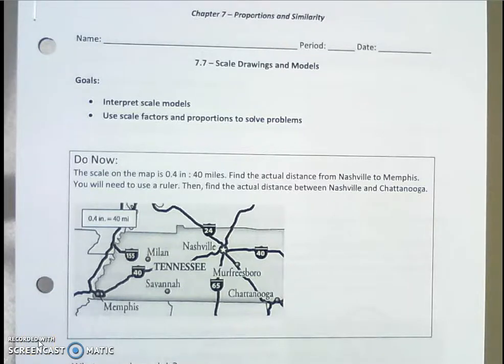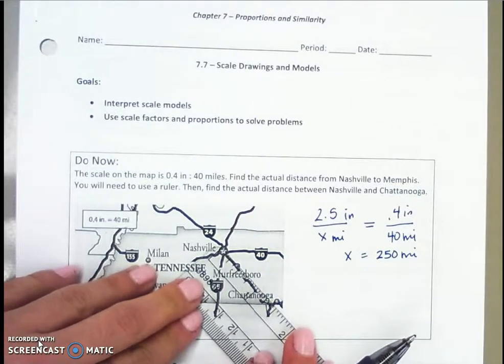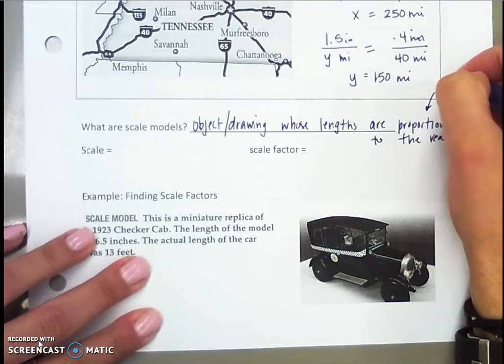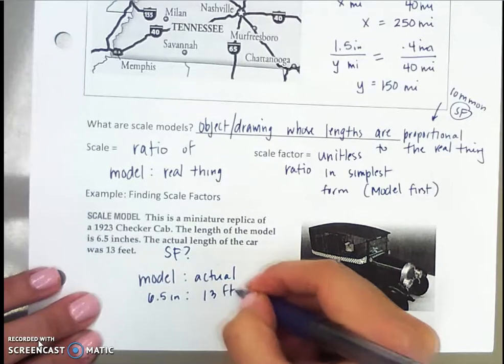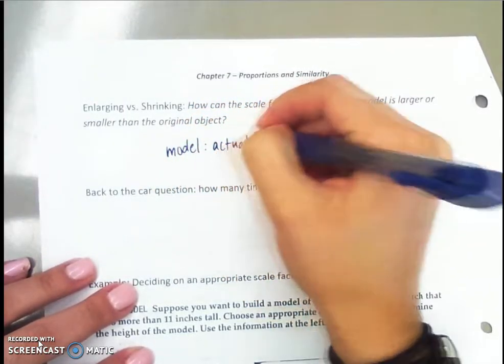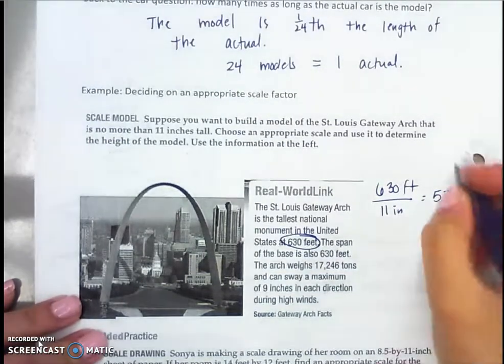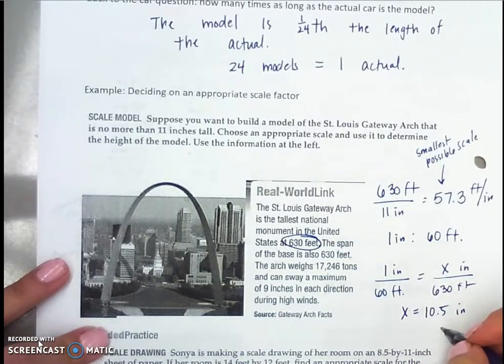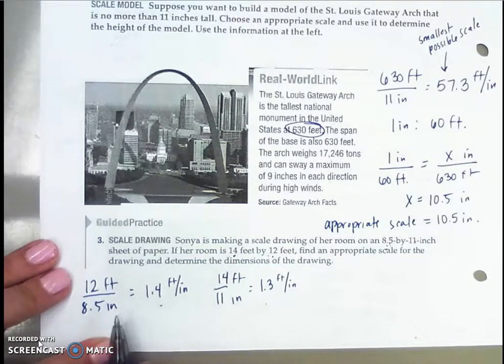7 7 Notes